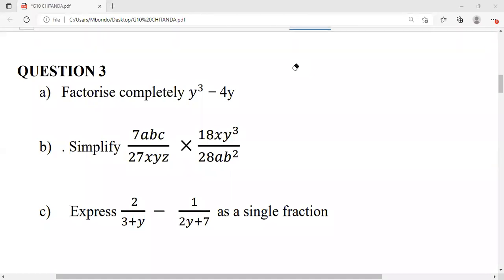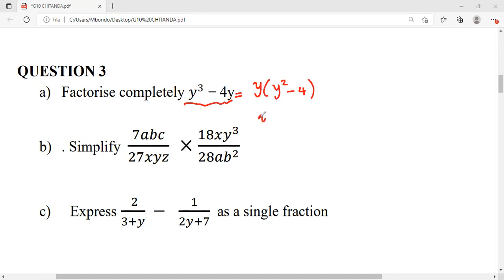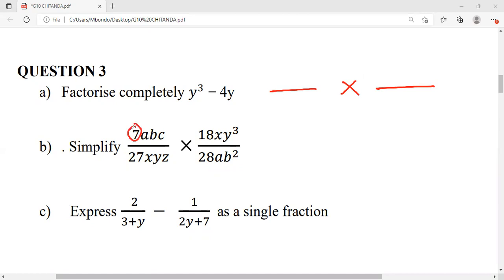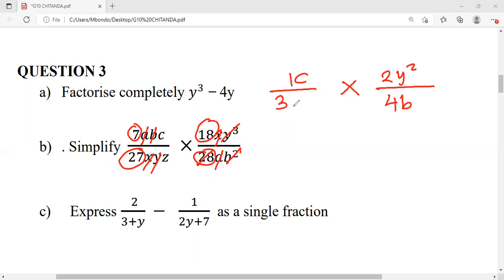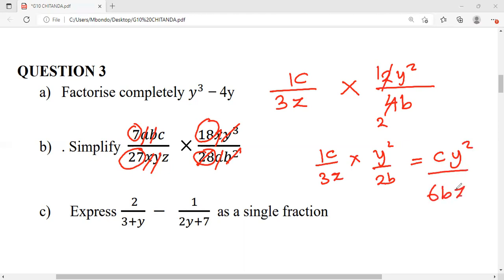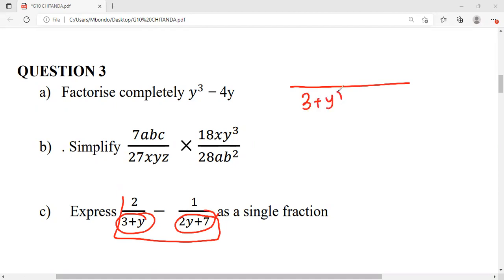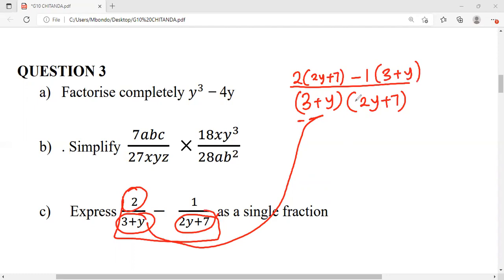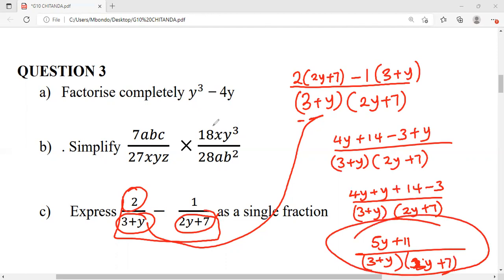Grade 10 Algebra